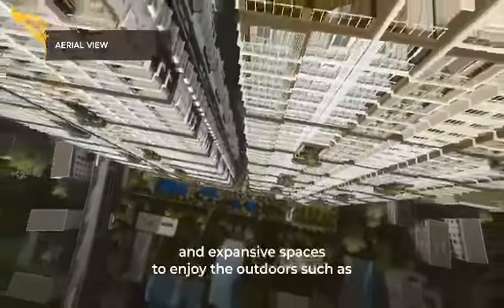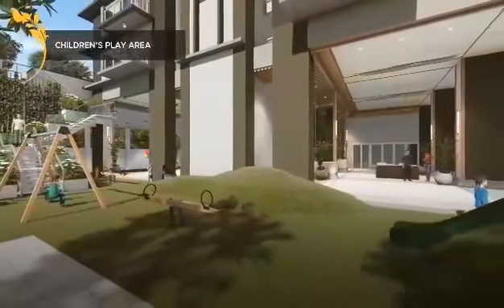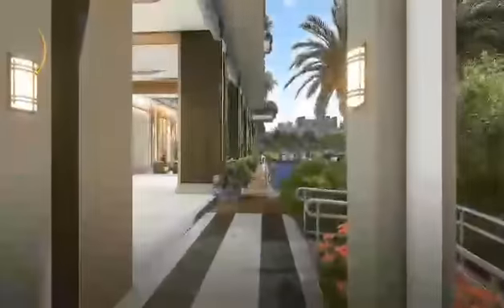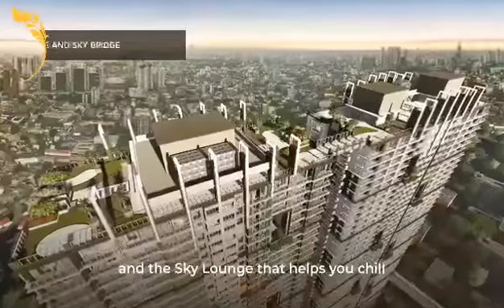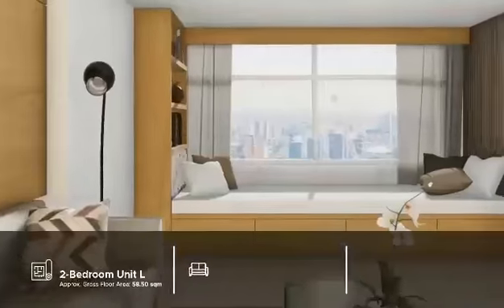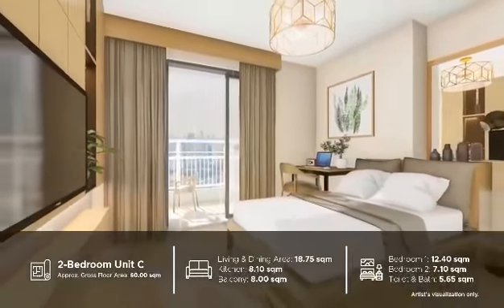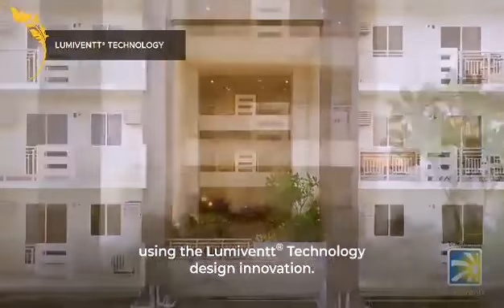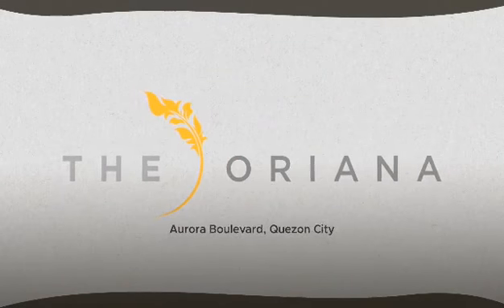Condo in Quezon City-The Oriana by DMCI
Soon to Rise Condo near LRT Anonas Station!
THE ORIANA by DMCI Homes! Maximize your investment
by taking advantage of our launching prices!

Superb location - Brgy. Marilag, Aurora Blvd., Quezon City

✅Very accessible
✅Schools and universities in the vicinity
✅Near to workplaces
✅Everything you need are within your reach
✅Near to future infrastructures (Mega Manila Subway)

Relaxing Amenities
✅Soothing outdoor swimming pools
✅Amenities for active lifestyle
✅Greens and landscapes for peaceful mind
✅Lounge areas as venue for bonding with friends

Sceneries for enjoyment
✅Unobstructed views of the mountains of Antipolo
✅Be greeted with the sun rising in the east
✅•Experience spectacle of city lights

DMCI Homes signature
✅Natural air and light inside buildings
✅Less electrical consumption
✅More breathing space that veers away from sick building syndrome

✅Bearing the DMCI Homes Quality Seal
✅Price per square meter cost is lower than competitors
✅Comes with a 2-year limited warranty which others can’t offer
✅70% of the property is dedicated to open spaces
✅A product of DMCI Homes – one of the leading and trusted real estate companies in the Philippines

Getting there:

Via EDSA (From Makati)
- Turn right on P. Tuazon Blvd.
- Turn left on 20th Ave.
- Turn right on Aurora Blvd.

Via C5 (From Makati)
- Take U-turn on Katipunan flyover
- Turn right on Lakandula St.
- Make a left on A. Luna St.
- Turn right on F. Castillo St.

From Manila
- Take the Eastbound of Ramon Magsaysay Blvd. / Aurora Blvd. Infina Towers is on the right side after F. Castillo St.

Nearby Establishments:

CBDs
Araneta Center                   2.6 km
Eastwood, Libis                   3.9 km
UP-Ayala Technohub          5.7 km
Ortigas Center                    7.2 km

Malls & Supermarkets
Gateway Mall                     1.7 km
Riverbank Mall                   2.3 km
Eastwood Mall                   5.6 km
Hi-top Supermart              200 m
Super Metro Gaisano        300 m
Aurora Market                   350 m

Schools
University of the Philippines Diliman                 4.7 km
Ateneo de Manila University                              2.0 km
Miriam College 2.4 km
National College of Business and Arts                  50 m
Philippine School of Business Administration     550 m
St. Bridget High School                                        700 m
Asian College Quezon City                                  150 m
Technological Institute of the Philippines            900 m

Hospitals
World Citi Medical Center                                 500 m
Quirino Memorial Medical Center                    1.2 km
St. Lukes Medical Center                                   5.6 km

Terminals and Stations
LRT 2 (Anonas Station)                                      250 m
MRT (Cubao Station)                                         4.4 km
Araneta Center Bus Terminal                             2.5 km

Churches
Jesus Christ of the Latter-day Saints                 250 m
Faith Fellowship Ministry Center                        250 m
Archdiocesan Shrine of St. Joseph                    300 m
Capitol City Foursquare Church                         200 m

The best time to invest is now! Ask me for the details! now!

RESERVATION REQUIREMENTS
· 2 valid IDs, Proof of Billing
· 20k unit reservation fee; 10k for parking
· We accept Debit/Credit card(Visa/Mastercard/Gcash)

I handle all DMCI Homes projects let me know your preferred location and budget, for inquiries and site viewing kindly call or text me if you have any question and I would be glad to assist you.

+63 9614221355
DMCI Homes Inhouse Property Specialist
PRC & HLURB Registered